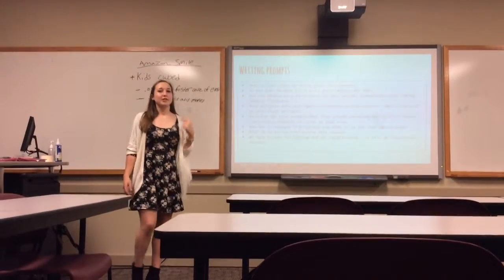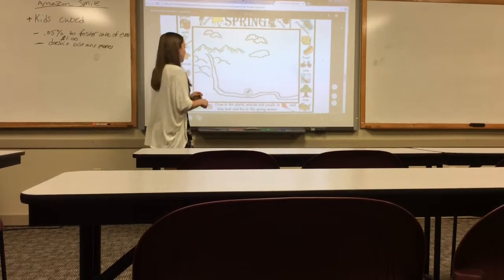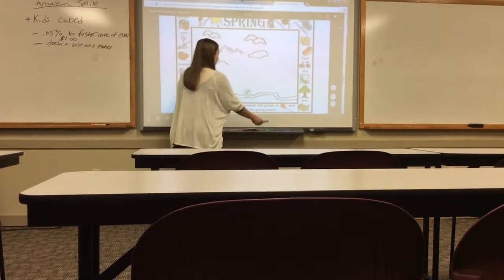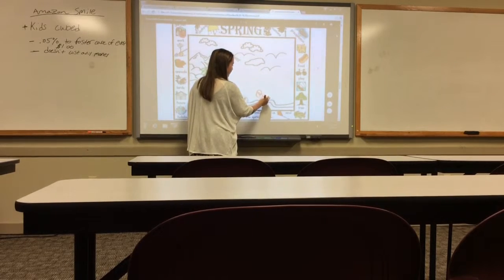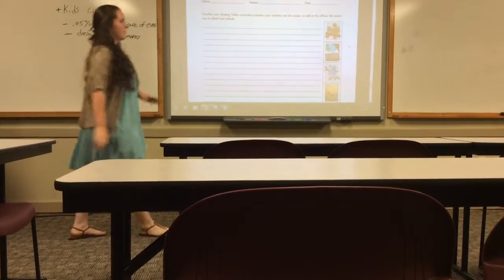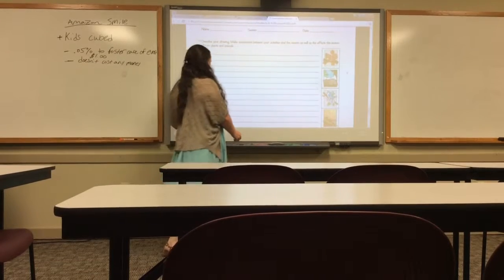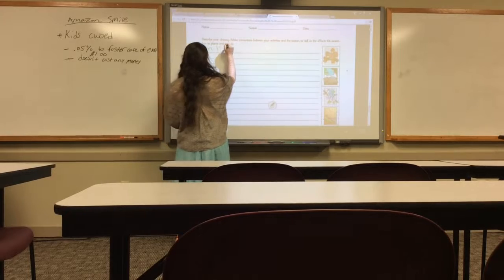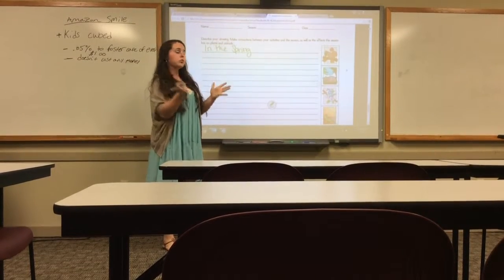EDUC 306 - Integrated Lesson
First of all, sorry for the camera falling off of its stand. You could differentiate this lesson, by giving AIG kids more writing prompts, and giving slower learners more help with one writing prompt. This lesson ties to social studies, science and writing standards.